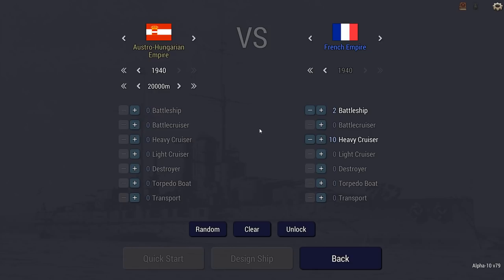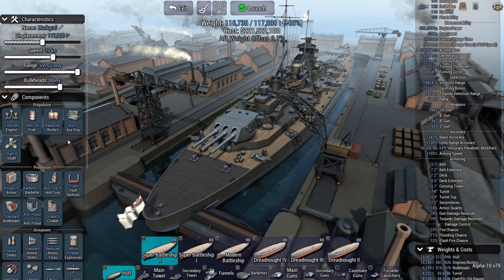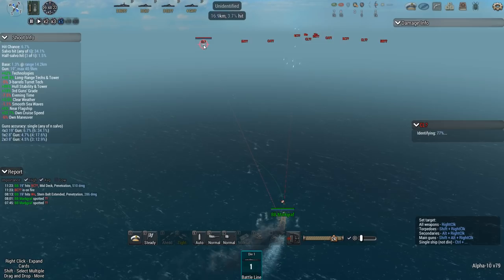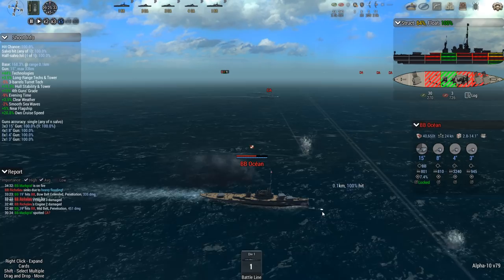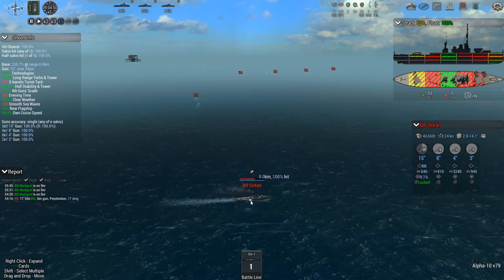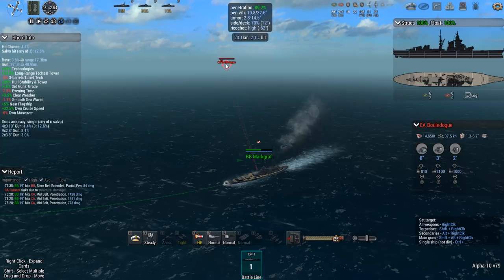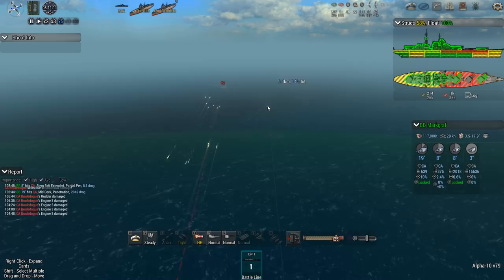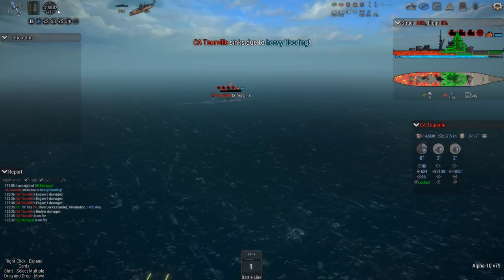Ultimate Admiral: Dreadnoughts - [Taskmaster] Slot Machines (Alpha 10)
The challenge is as follows:
1940 tech - 20,000m

Enemy France
2 BBs 10 pts each
10 CAs 2 pts each

You can choose any class and any nation. You can only build 1 ship.

You MUST use auto design to design your ship. You may re-roll but it costs you 5 points per re roll.

Most points wins, tie breaker is fastest time.

Colonel Brendryen
Colonel Westover
Colonel Wolf of Wales
Colonel The Administrator

Major Aura
Major BeerDrinker
Major Chung
Major JFHeasy
Major Duck
Major Moleemann
Major Brown
Major Grindley

Captain Dave
Captain Fuentes
Captain Martinez
Captain Christensen
Captain K G
Captain Braugh
Captain Maverick
Captain Moore
Captain Karuppiah
Captain Wolf O' Wales

Cheers,
Stealth